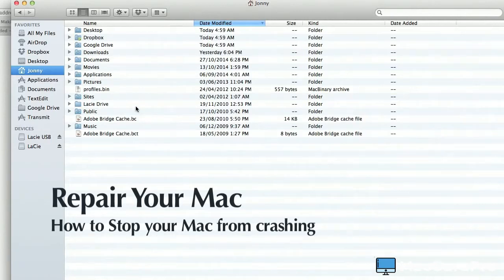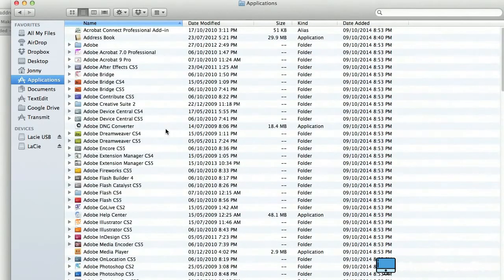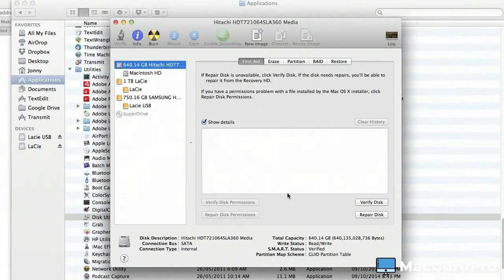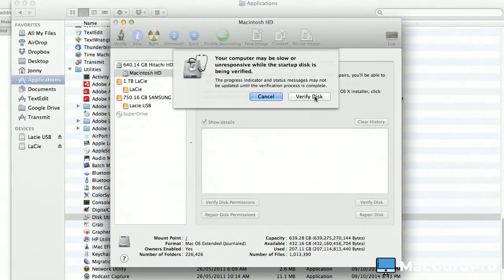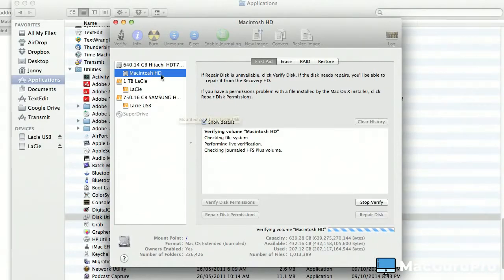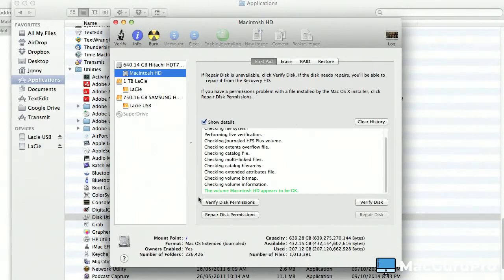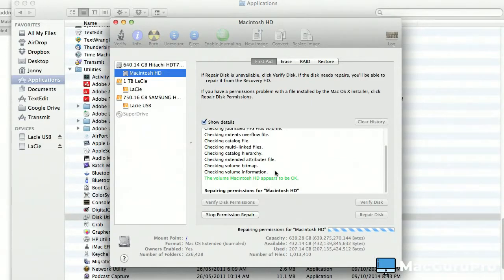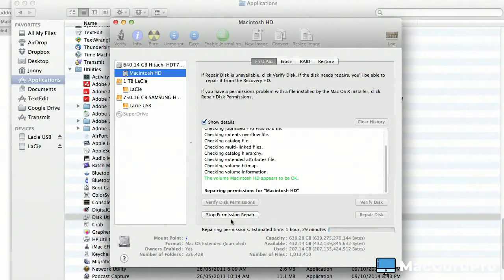Stop your Mac from Freezing & Crashing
How to Stop your Mac from Freezing & Crashing